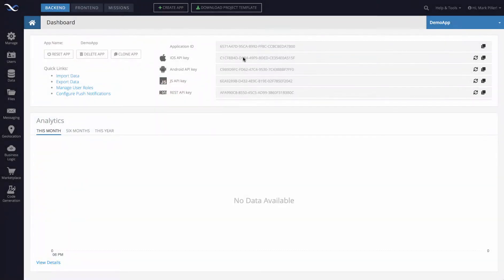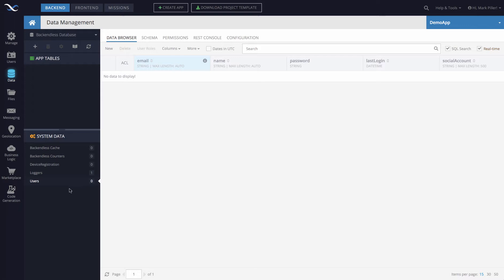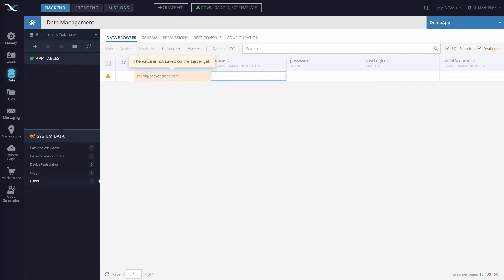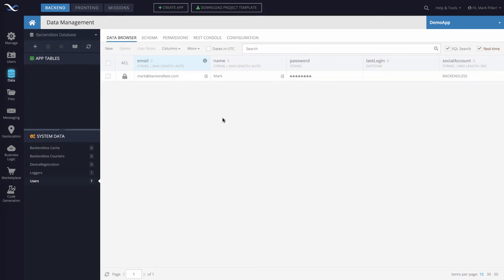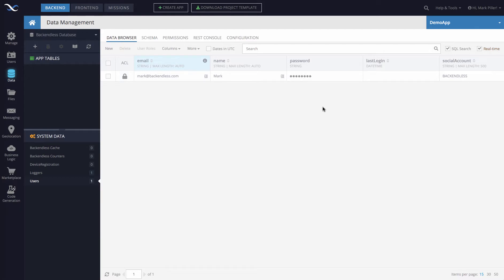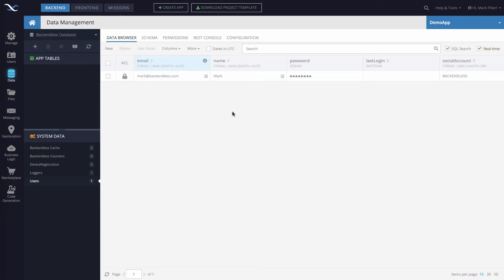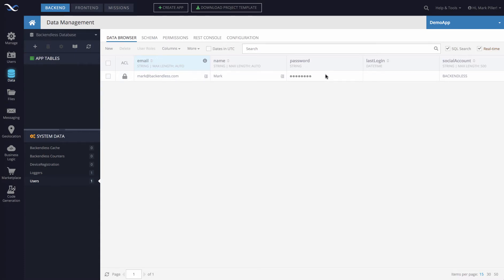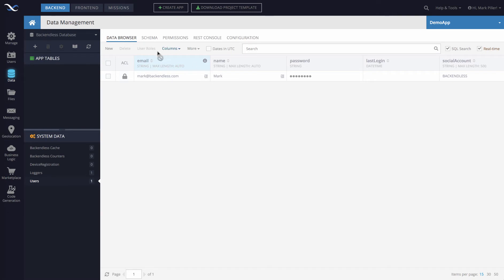How to create user accounts for your app using Backendless Console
This video demonstrates how to create user accounts using Backendless Console.